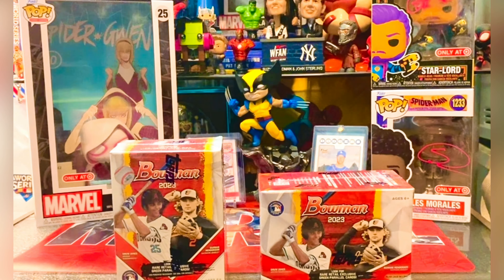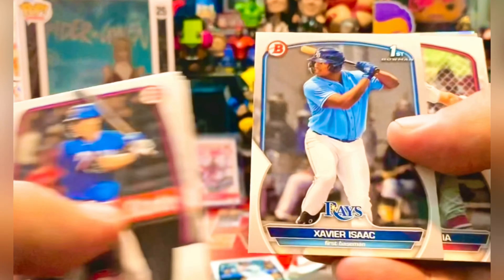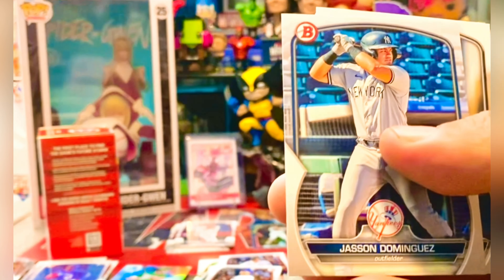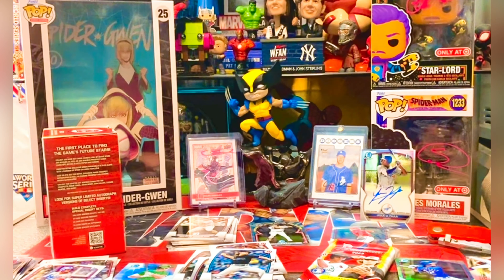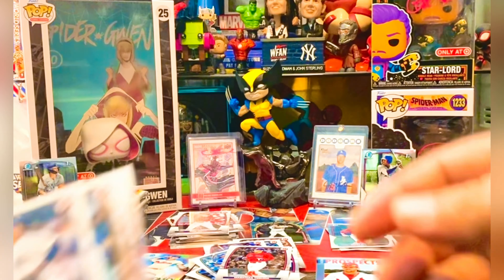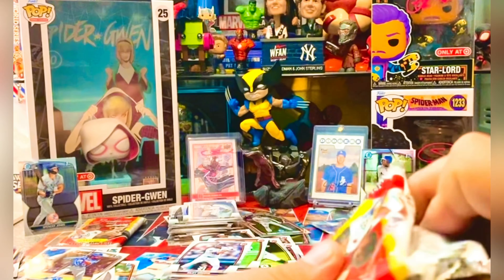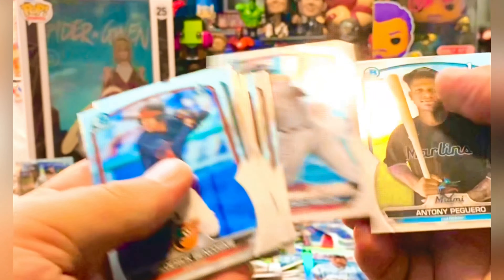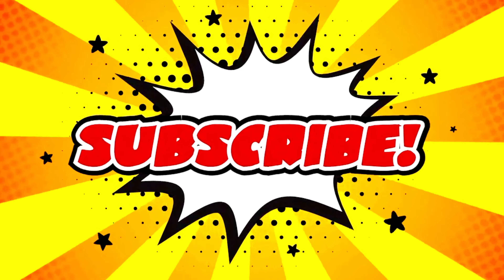2023 Bowman Blaster Bangers! 🔥TOP ROOKIE AUTO! 2 Box Break ⚾️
Sign up for Mercari and get up to $30.

Join Robinhood with my link and we'll both get a free stock 🤝